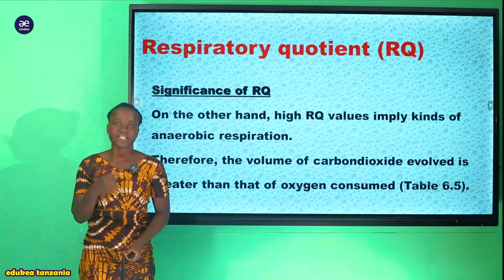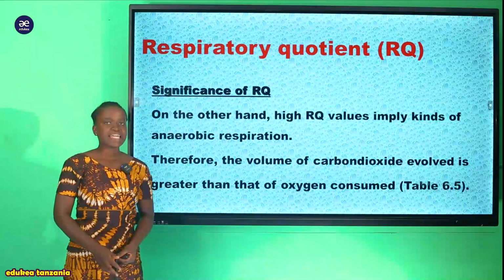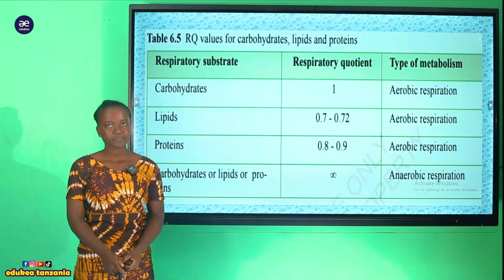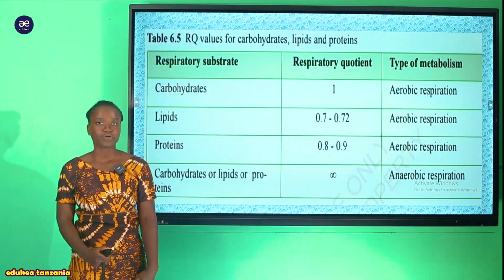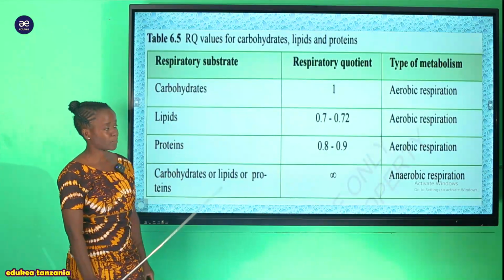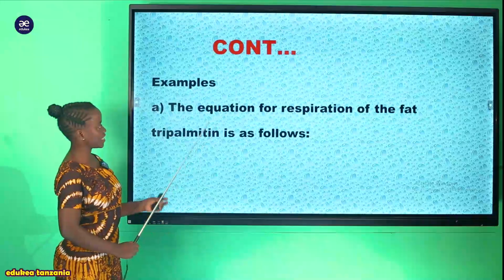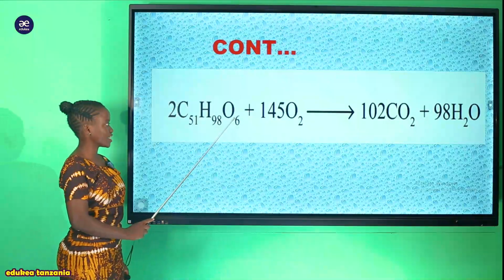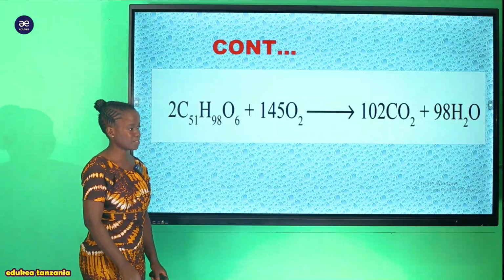BIOLOGY FORM V GASEOUS EXCHANGE AND RESPIRATION 56 OF 59